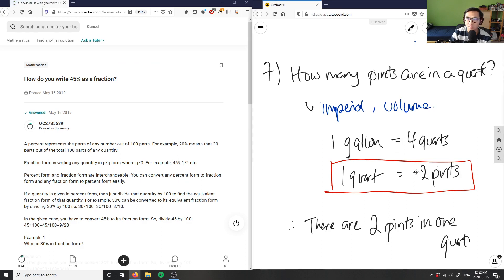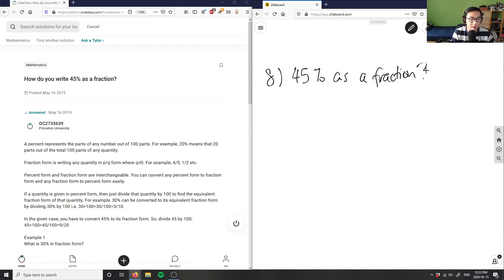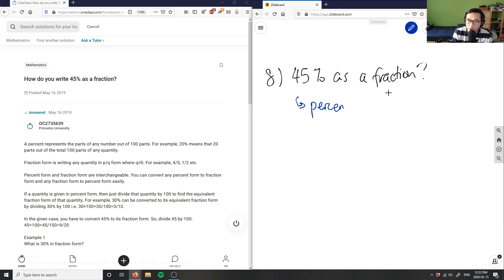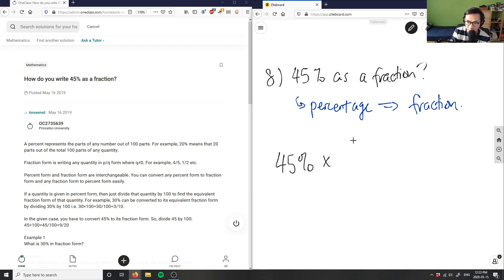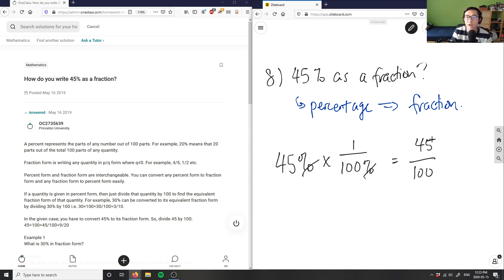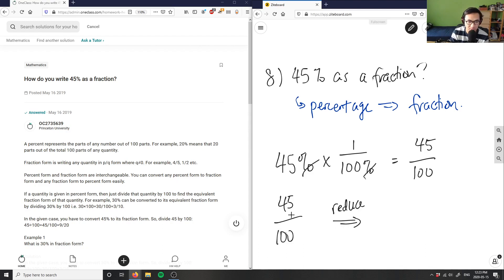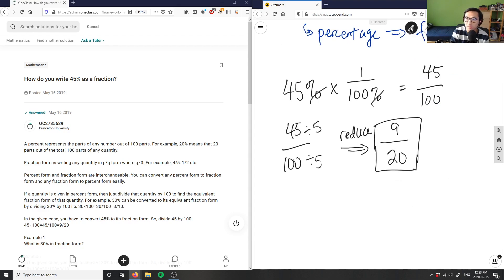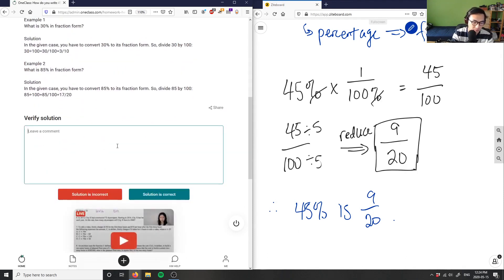How do you write 45% as a fraction?